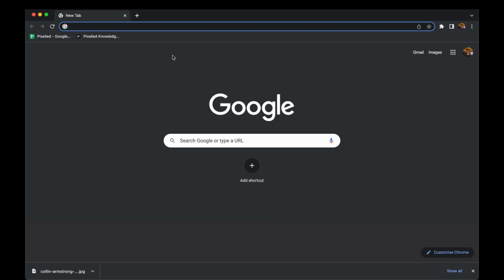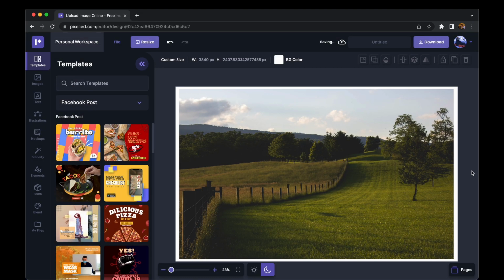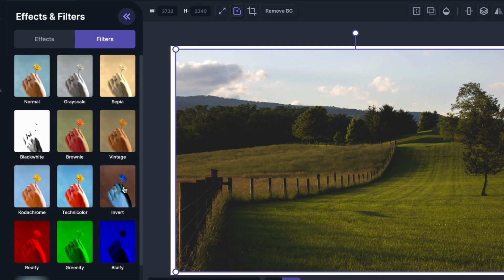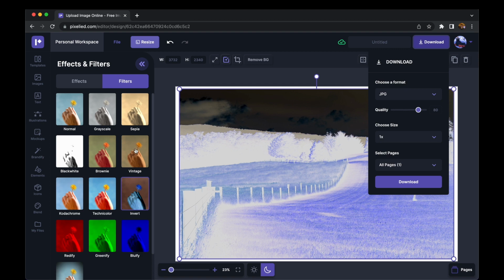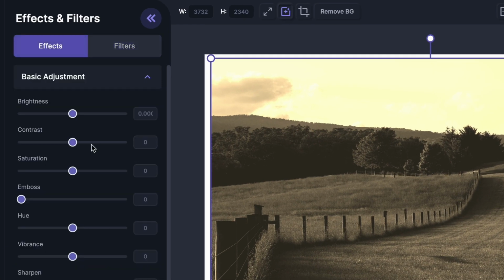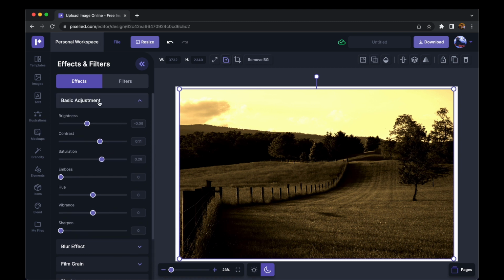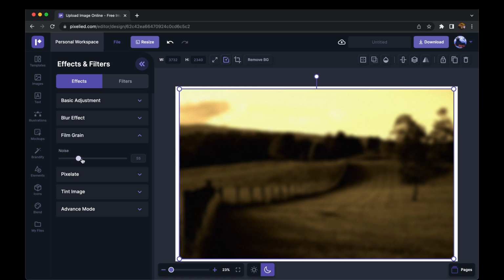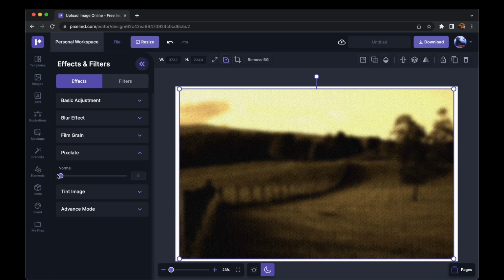How to Invert Photo Online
In this video, you will learn how to invert photo online.

In this tutorial, you will learn how to invert image colors online instantly with the help of Pixelied.

► How to Invert Photo - Step-by-Step Timestamp:
0:00 Intro
0:16 How to Upload Image to Pixelied
0:30 Click on the Edit Image Button
0:42 Apply the Invert Filter
0:56 Explore More Effects & Filters
1:48 Export Image in High-Res
2:20 Wrap Up